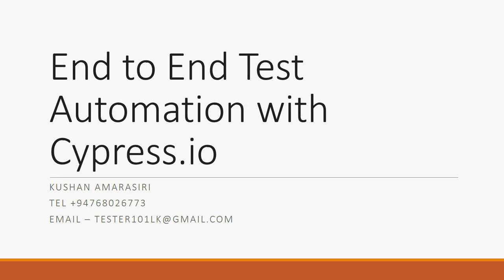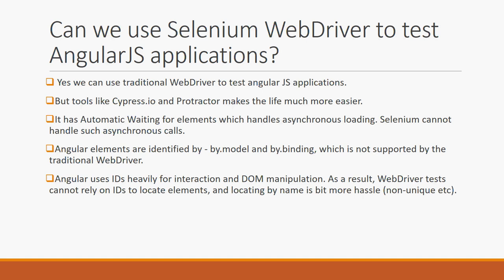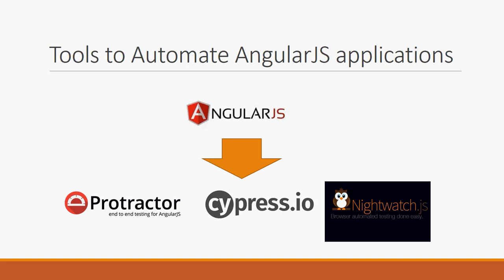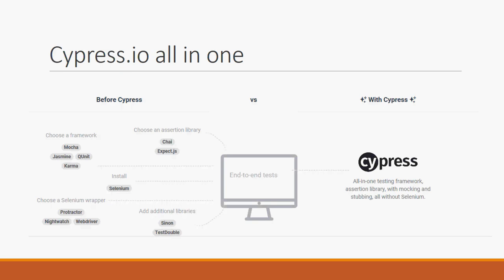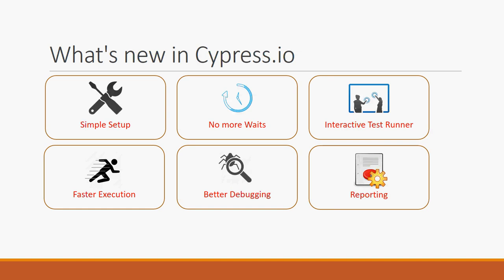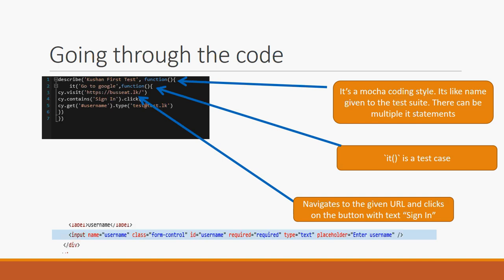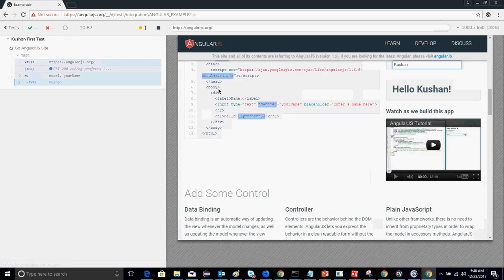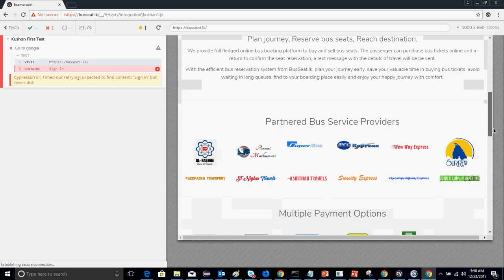End to End Automation with Cypress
Online Video on How to do End to End Test Automation with Cypress.io